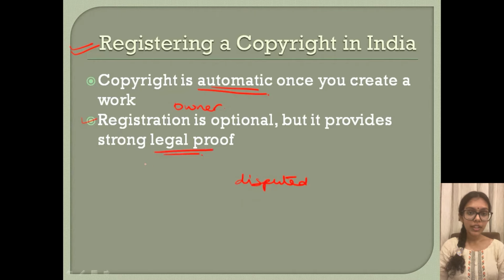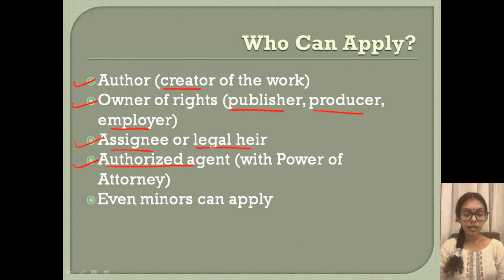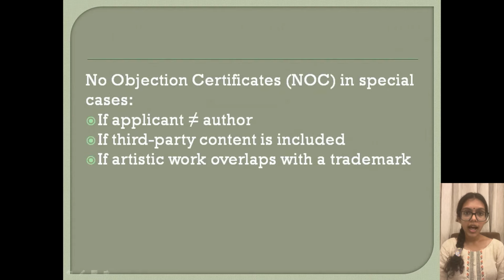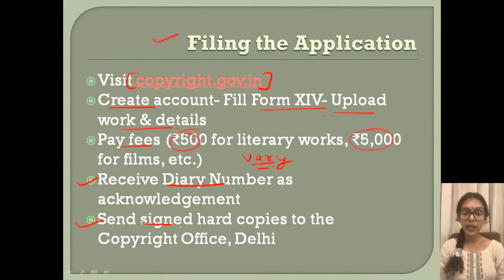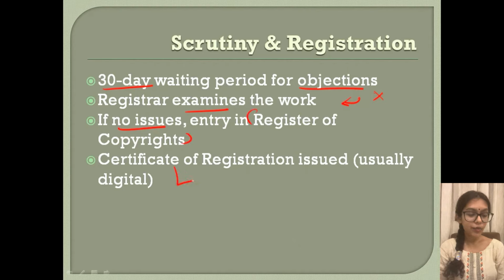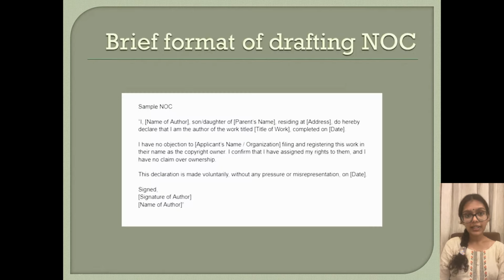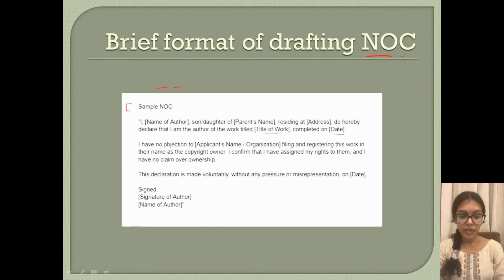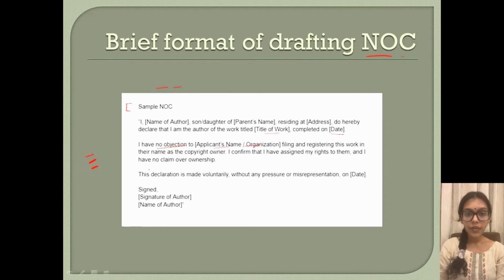Registering a copyright in India | Intellectual Property Law (IPR) | Part 07/21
Intellectual Property Law (IPR) – Free Lectures by Vaquill 📚

You’re watching selected free lectures from “Intellectual Property Law 2025 by Vaquill” – a structured course designed for law students, judiciary/NET aspirants, and professionals who want a clear, exam-oriented and practice-relevant understanding of IPR, especially in the Indian legal context.

What this IPR course covers

The full course includes detailed lectures on:
- Basics of Intellectual Property
- Types of Intellectual Property
- Copyright and Related Laws
- Period of Protection, Neighboring Rights, Ownership of Copyright
- Limitations of Copyright Protection
- Registering a Copyright in India
- Meaning and Scope of Trademarks
- Types of Trademarks
- Introduction to Trademark Registration
- Trademark Names, Limitations, Passing Off and Remedies
- Introduction to Patents
- How to Register a Patent in India
- Patent Infringement and Remedies
- Patent Licensing and International Protection
- Introduction to Geographical Indications (GIs)
- Legal Framework of GIs in India
- Infringement and Remedies under GI Law in India
- Understanding Trade Secrets in India
- Trade Secret Infringement and Remedies in India

These YouTube videos cover only part of the full course. To access all modules, structured notes (if provided), and future updates, use the TagMango link above.

Who this course is for:
1. LL.B / LL.M students
2. Judiciary & UGC-NET aspirants
3. Lawyers switching into IP practice
4. Startup founders and creators who want to understand how to protect their work

How to support & stay updated

If these lectures help you, buy the full course – that’s what actually funds the content.

Share these free videos with your friends/classmates who are preparing for IPR.